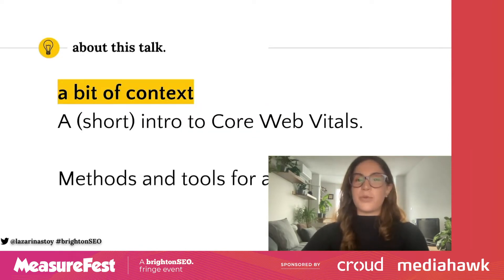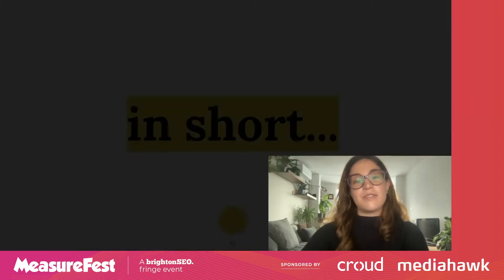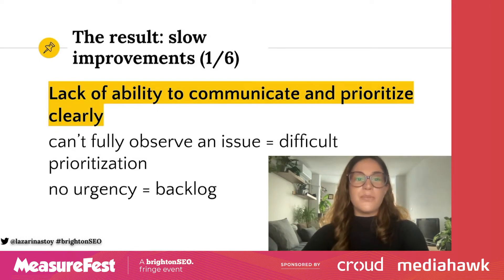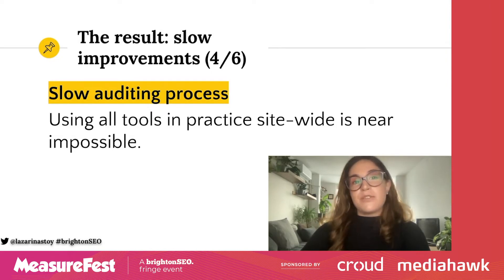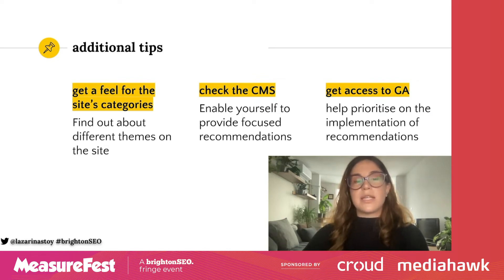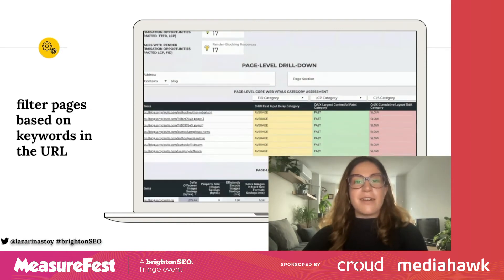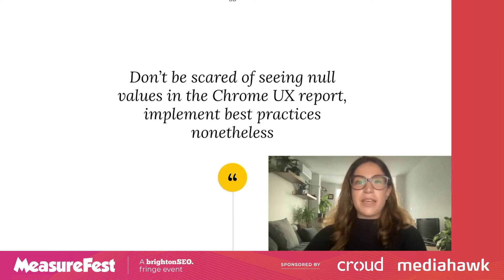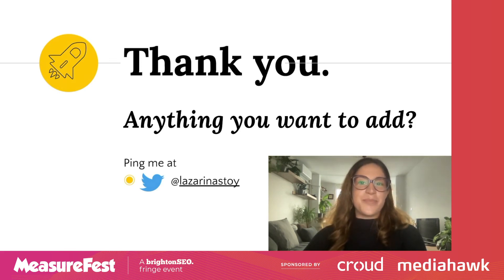Core Web Vitals in Google Data Studio with Screaming Frog & ChromeUX (free Data Studio template)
Traditional Core Web Vitals reporting is missing page-level data, at scale. Using this Data Studio Dashboard, and a super beginner-friendly approach I was able to alleviate these challenges.

Sharing my presentation for brightonSEO from September 2021, all about Core Web Vitals Reporting in Google Data Studio.

Data Studio is a fantastic tool not only for interactive reporting but also for process automation. Or, if not fully automating certain processes, it can certainly facilitate a quicker, more robust reach of a process’s goal.

What are the Challenges in the Core Web Vitals Auditing Process?
Most tools available are not user-friendly for site-wide auditing. Getting a complete picture of patterns can be difficult. There is an Inability to communicate and prioritize clearly. There is an Inability to spot the root cause of the issue. Delegation is obstructed, when dealing with siloed teams and organizations, which slows down the auditing process. Inability to export & easily create actionable sheets for devs. Progress and impact tracking of fixes is ad-hoc

How does my Data Studio dashboard help? Here are just some of the Use Cases of the Core Web Vitals Dashboard:
💡 Get an overview of the site’s performance using two types of data.
💡 View savings opportunities at a glance
💡 Filter pages by metric performance category
💡 You can sort and filter pages by saving opportunities and values
💡 Filter pages based on keywords in the URL

But that's not all! Here is how to Supercharge Core Web Vitals reporting in Data Studio:
💡 Merge with Google Analytics or Google Search Console data for prioritization, based on KPIs
💡 Create groups of pages, based on website section templates
💡 Incorporate ChromeUX data for competitors and monitor how they are evolving over time

You can also progress and semi-automate the process, using Screaming Frog and Google Sheets
✨Incorporate a performance-tracking sheet for changes and map out the impact of changes
✨Set your crawl to re-occur bi-weekly or monthly
✨Send out bi-weekly or monthly snapshots of the report via email